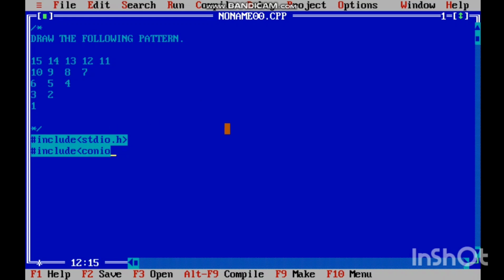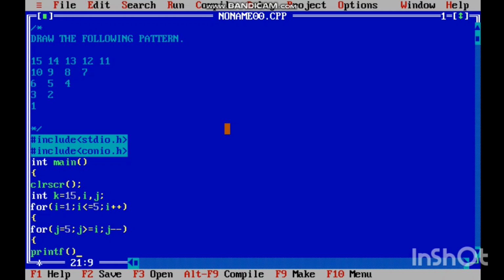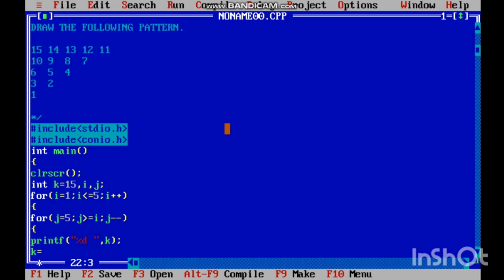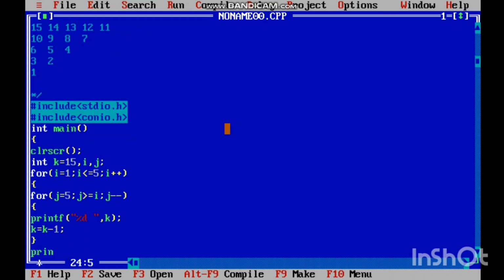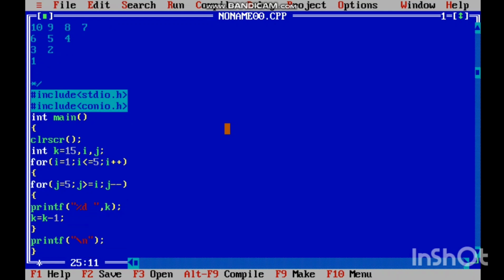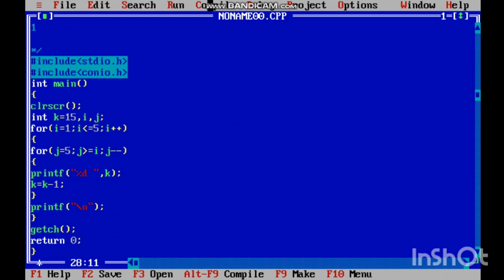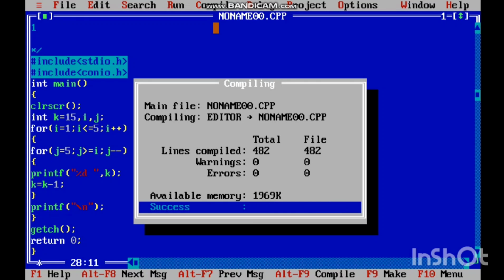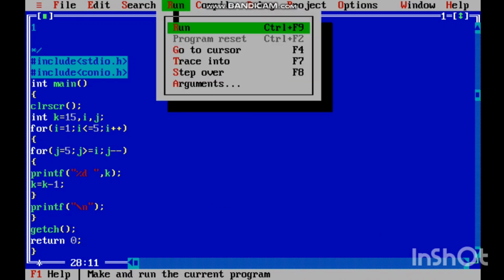Pattern Program in C Programming